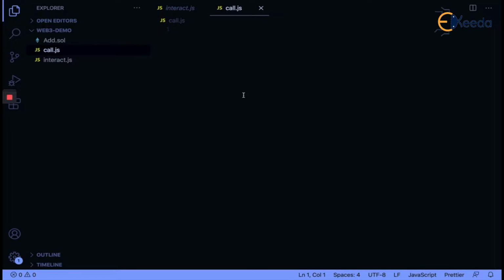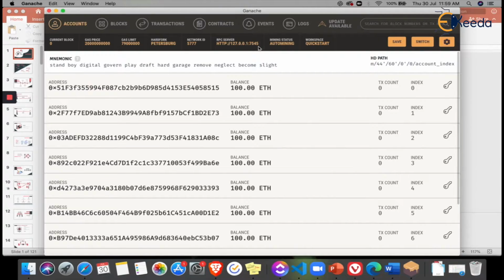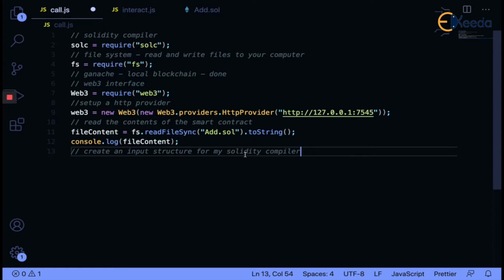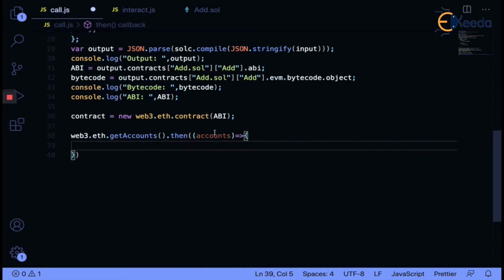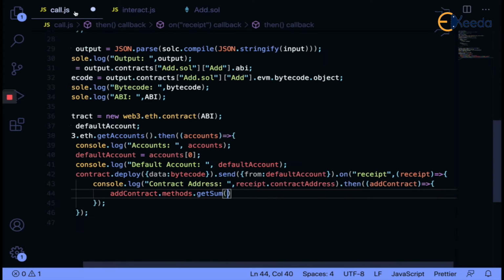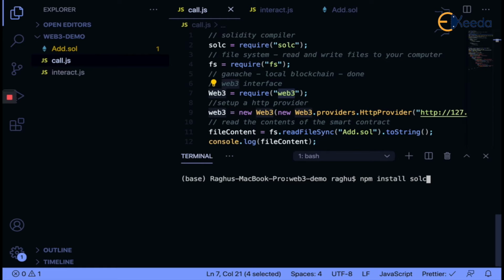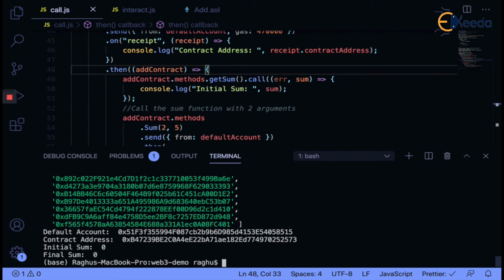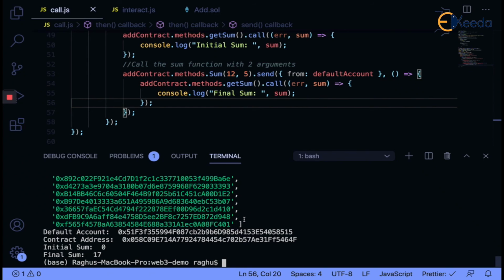Hands on Interacting with blockchain via web3